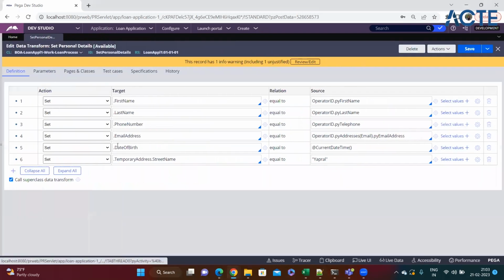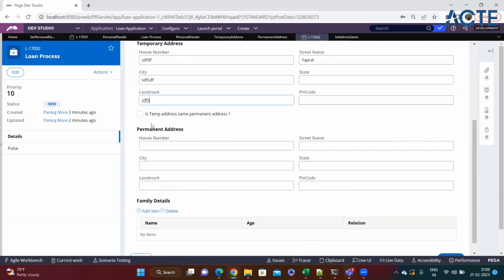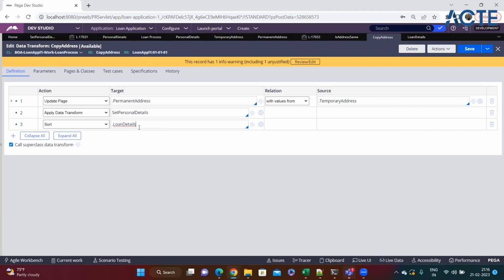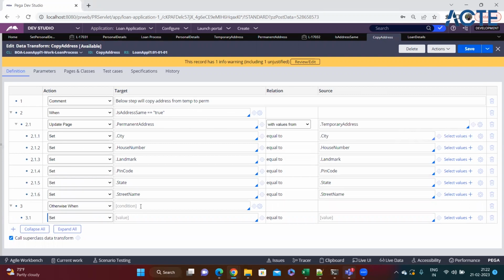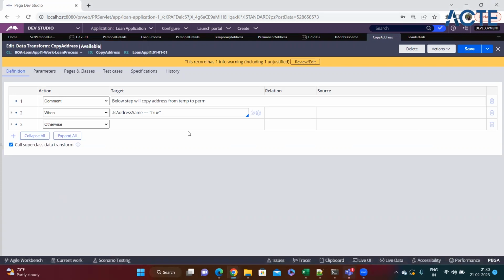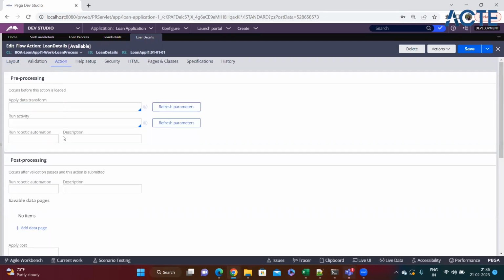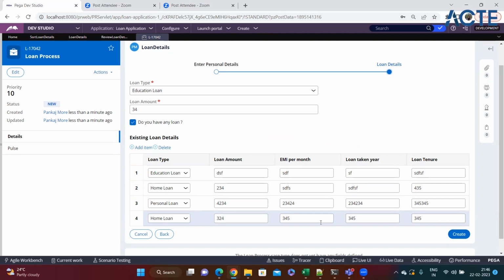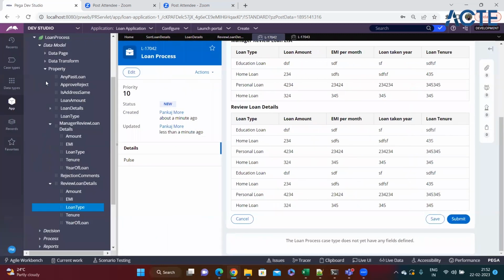PEGA DEVELOPER | Learn How to Transform Data with Pega | Part - 11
This course provides an overview of how to transform data in Pega Platform 11. You will learn about the different types of data transformations, the different tools available for data transformation, the best practices for transforming data, and how to use the Pega Platform to develop data transformation solutions. This course is perfect for developers and architects who need to build efficient and effective data transformation solutions in Pega Platform 11